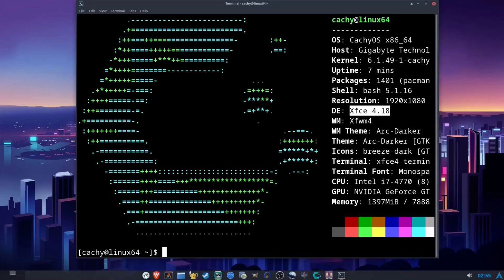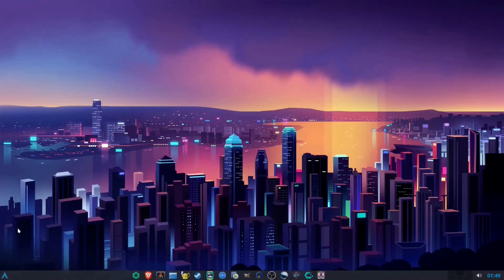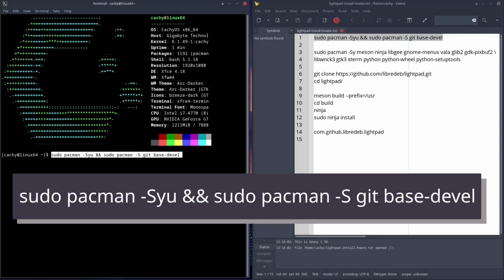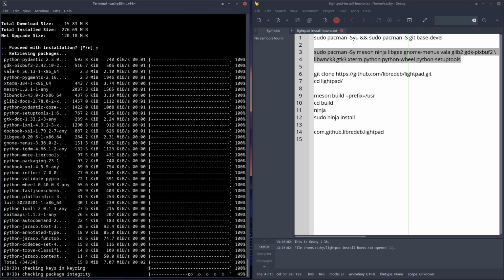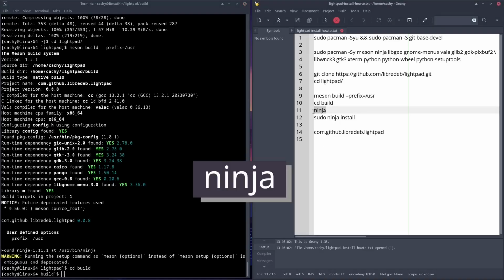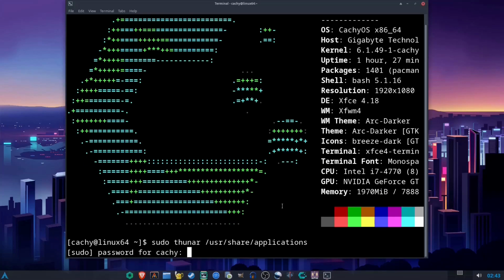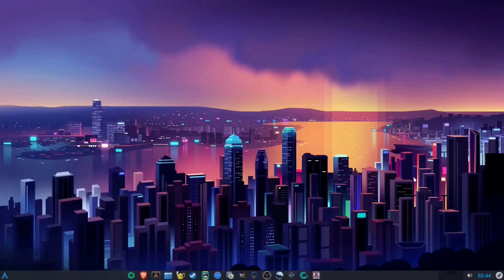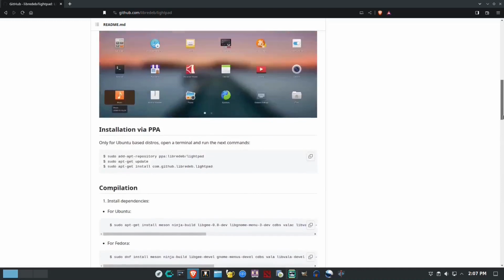#19 - Looks AND Speed! Modernize XFCE with this awesome app!